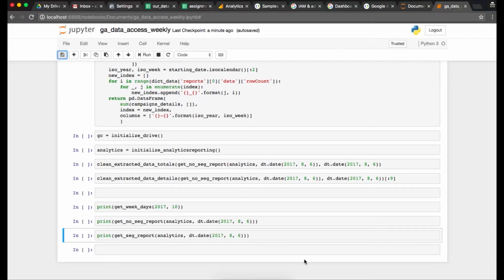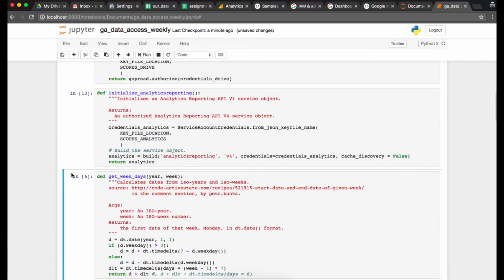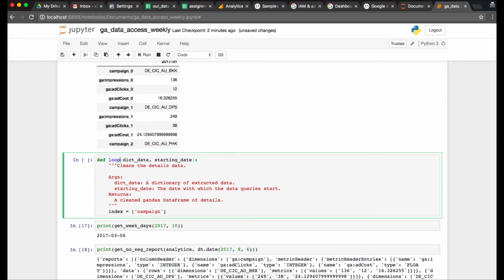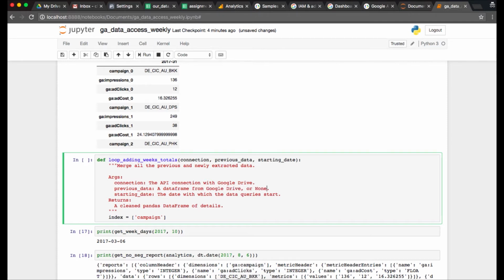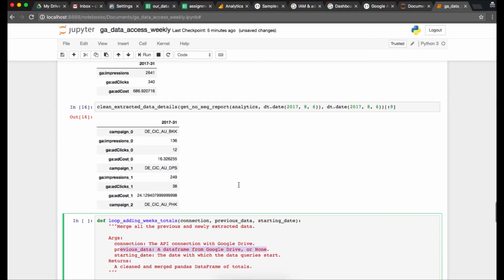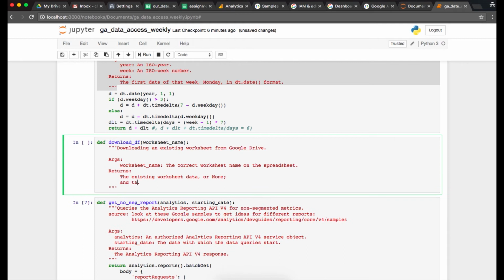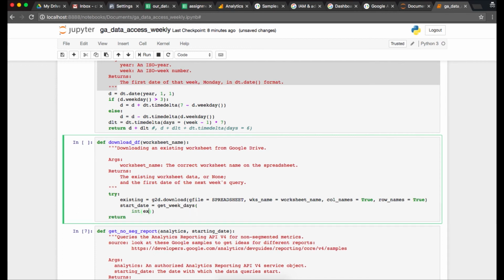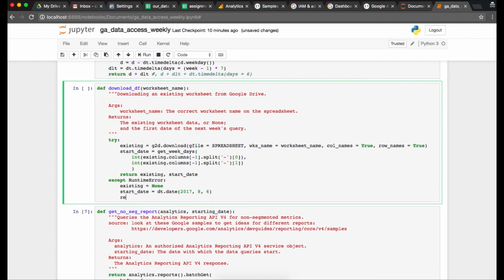Business Intelligence Development using Python 3 - 18 - Add download worksheet function